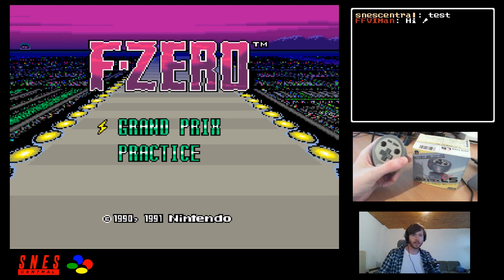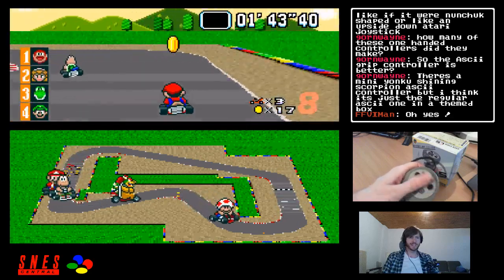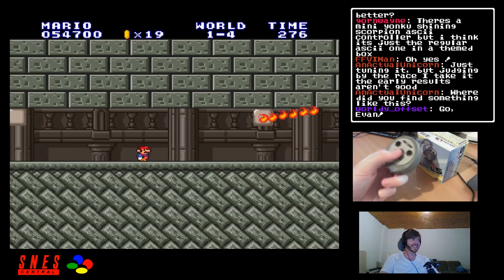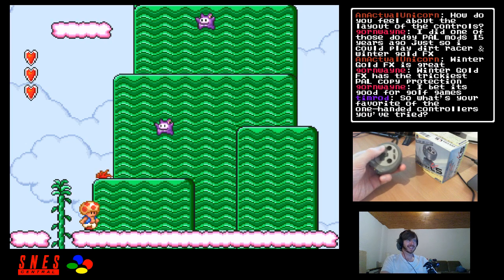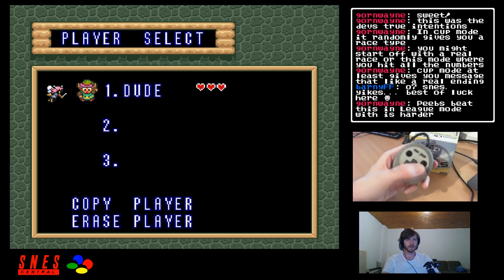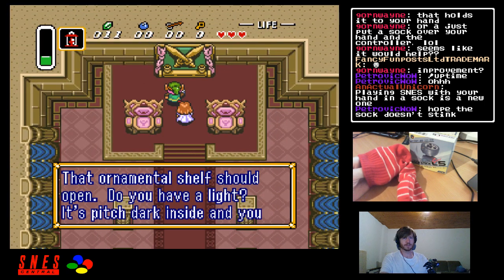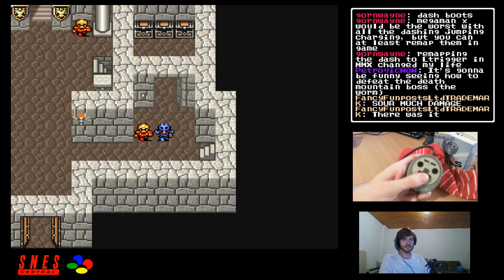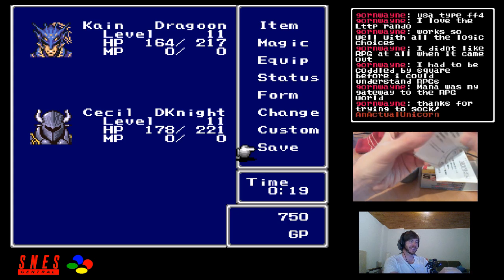Trying the ASCI Stick Super L5 Super NES one handed controller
Tried a variety of games including F-Zero, Super Mario Kart, Super Mario Bros. 1 and 2, Link to the Past, Wolfenstein 3D and Final Fantasy IV. Obviously this controller is not really meant for action games that make extensive use of several face buttons, but some games are more playable than others.